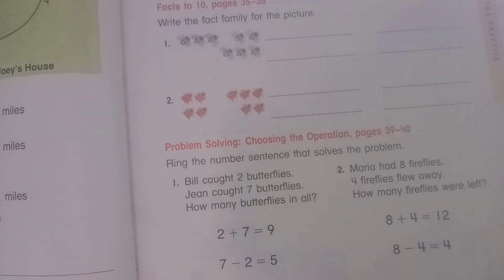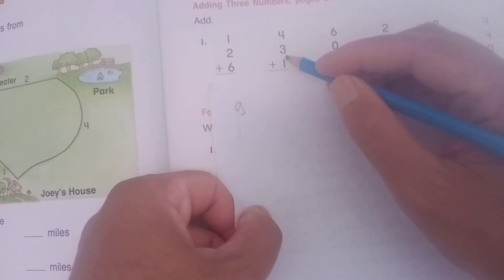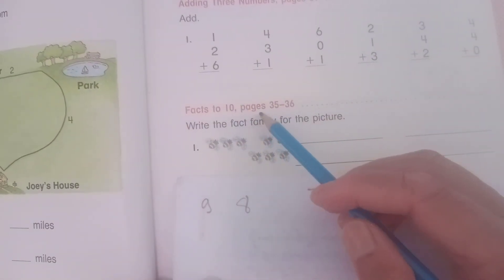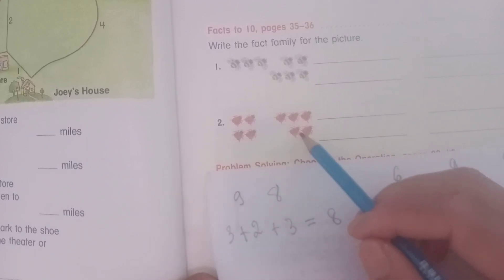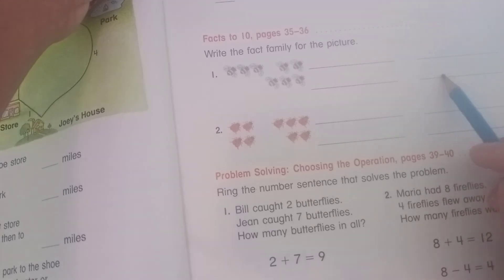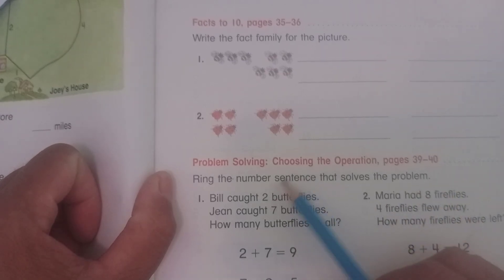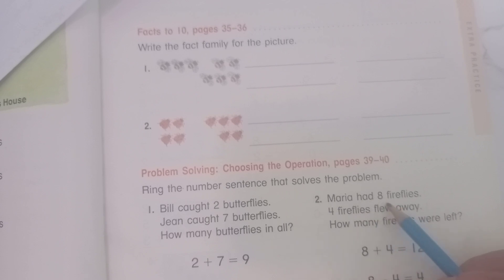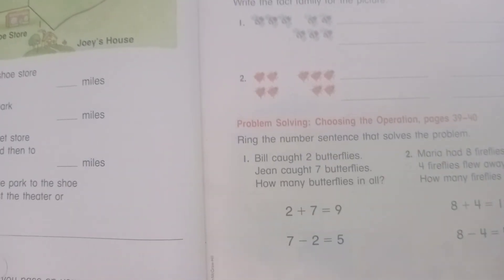Extra Practice: Adding tree numbers | Bill caught 2 butterflies, Jean 7 How many | Math Review